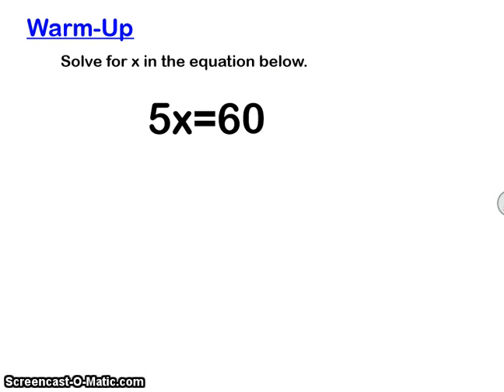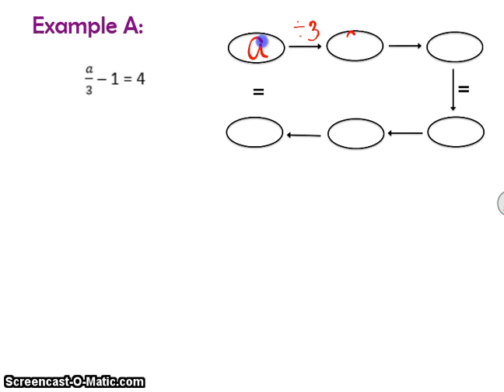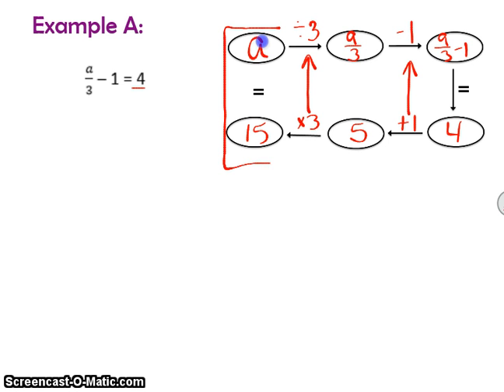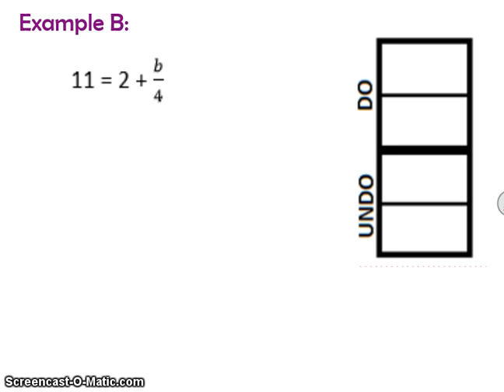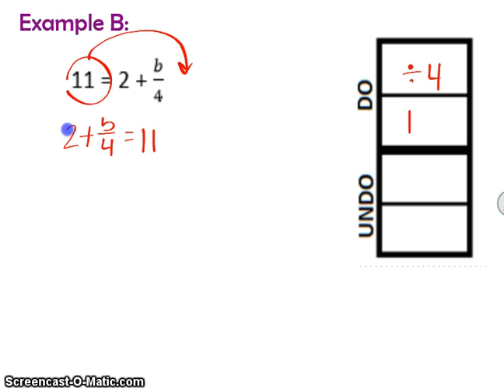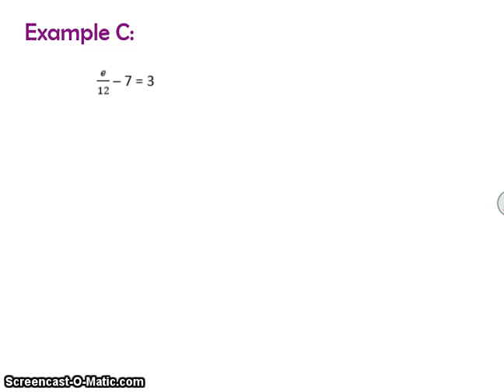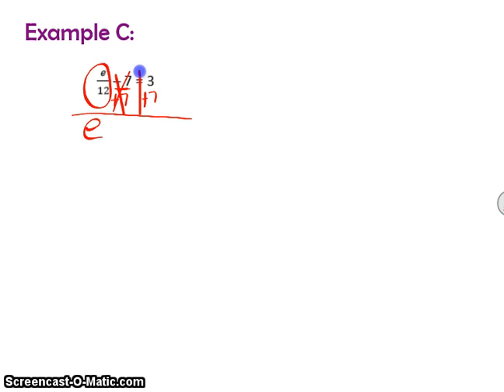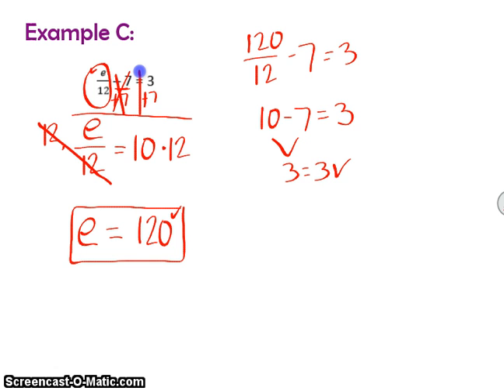Two Step Equations Day 2